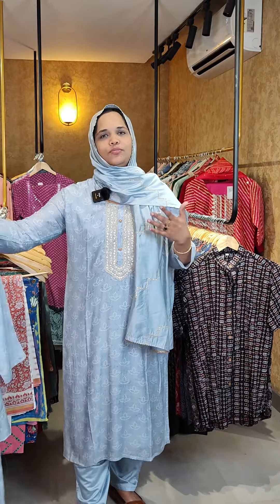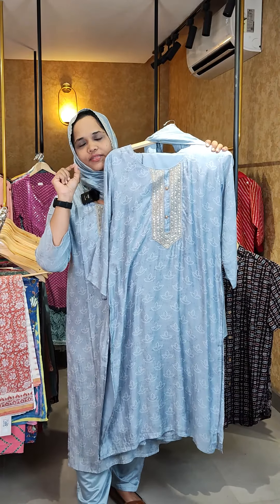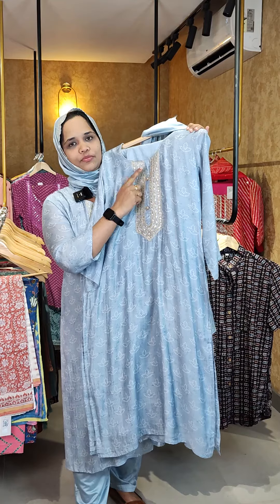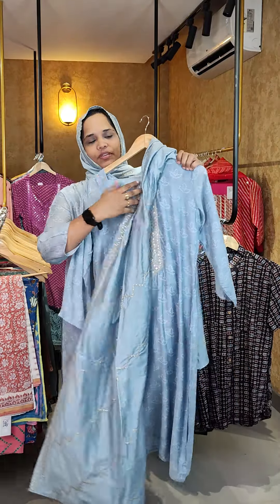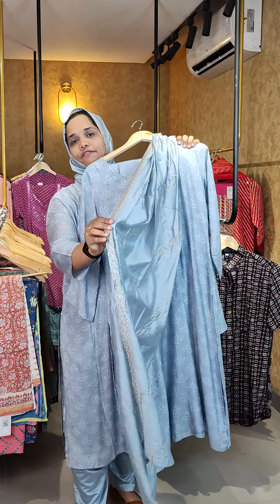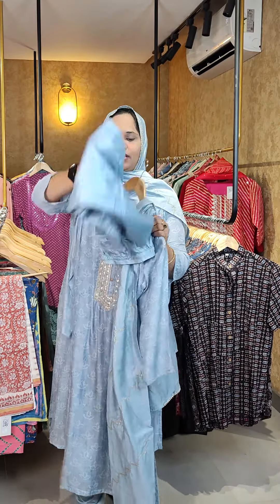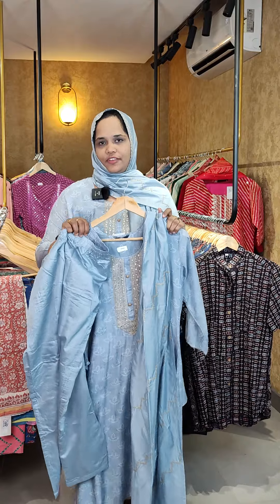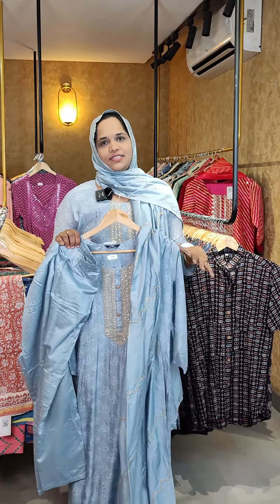Fully stitched Muslin silk Set with Organza silk dupata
Fully Stitched Muslin Silk Set with Organza Silk Dupata with handwork.
Ra. 3850

 Available in Both APP Store and Play Store.